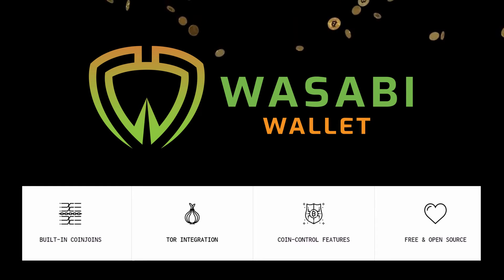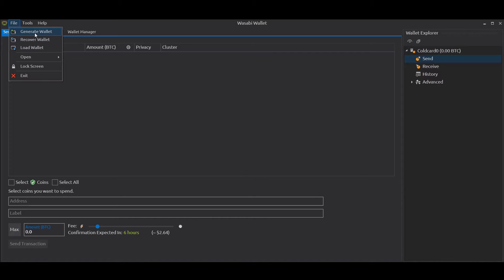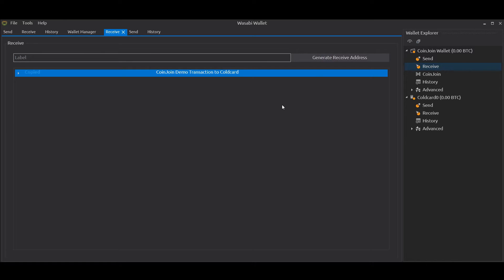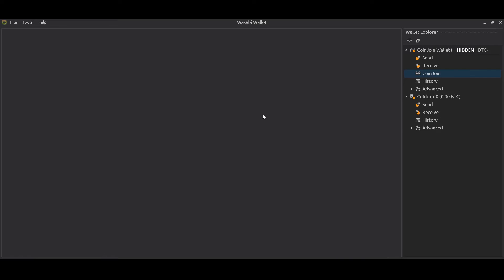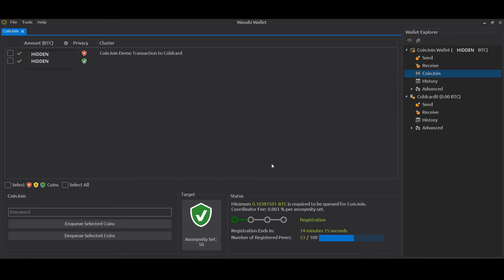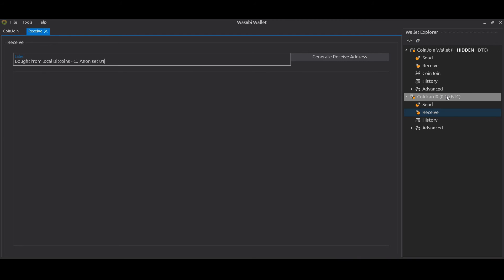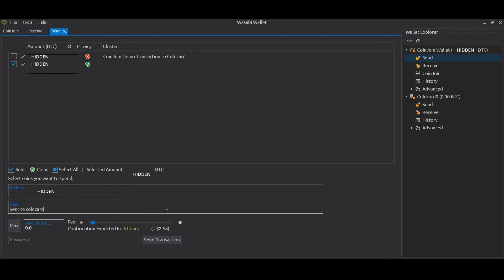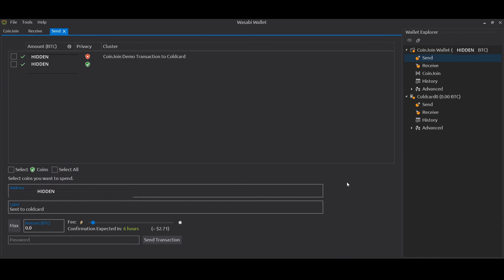CoinJoin with Wasabi Wallet & Send to ColdCard (Improve Bitcoin privacy)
Short tutorial on how to use Wasabi wallet to CoinJoin your Bitcoin and send to your Coldcard hardware wallet for secure long term storage. CoinJoining with Wasabi is a way to increase the privacy of your Bitcoin. Furthermore, the ColdCard is renowned by Bitcoiners as one of the best, if not the best hardware wallet available.

Overview of method: Using CoinJoin in Wasabi & sending to your ColdCard hardware wallet is done in 2 parts.
First send the Bitcoin to a Wasabi wallet you have created, this is a 'hot' wallet stored on your internet connected device. From here you perform the CoinJoin which can take several hours plus. Once complete, you then send the CoinJoined Bitcoin to your ColdCard hardware wallet for long term offline storage. It is not possible to CoinJoin straight to a hardware wallet.

Remember the Bitcoin blockchain is publicly visible. It is a feature. Yet privacy is important for many reasons. For some it can be a matter of being able to operate a charity without being forcibly shut down by those who oppose you. For some it may be they are a refugee trying to leave a threatening jurisdiction without duress. For others, it may simply be that you do not wish your employer, paying you in Bitcoin, to be able to see where and how you spend your wages.